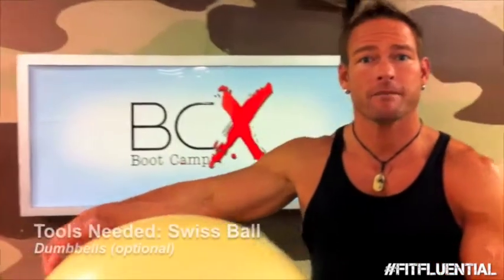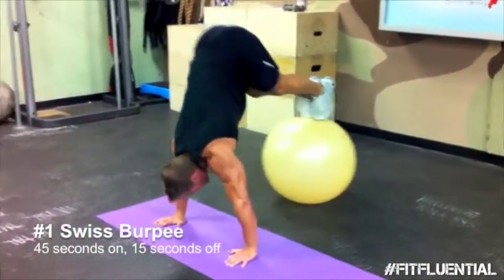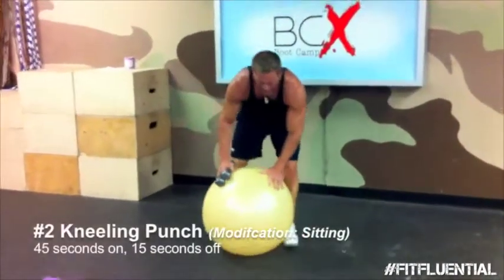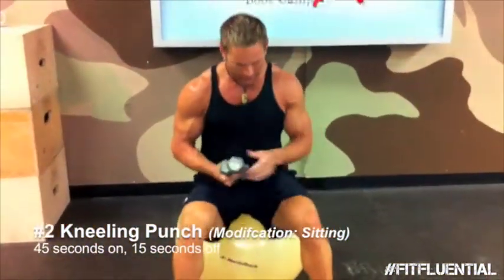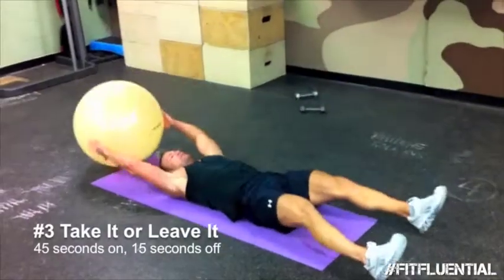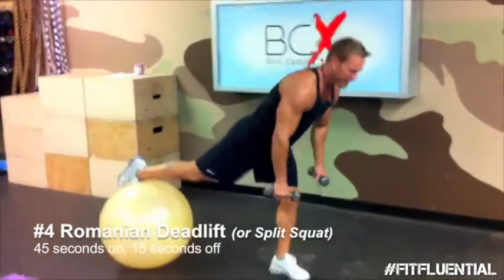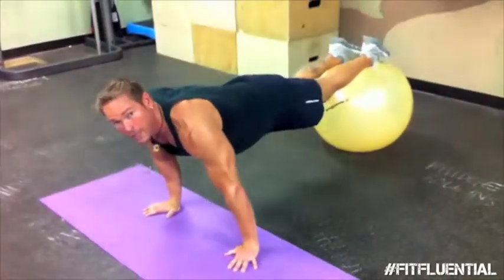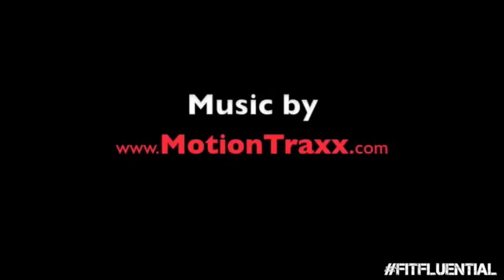Stability Ball Circuit workout - burn fat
Circuit workout using a swiss ball or a medicine ball. Fat burning & conditioning workout.